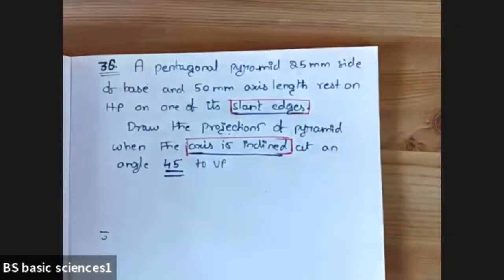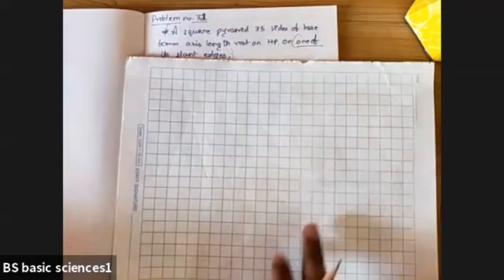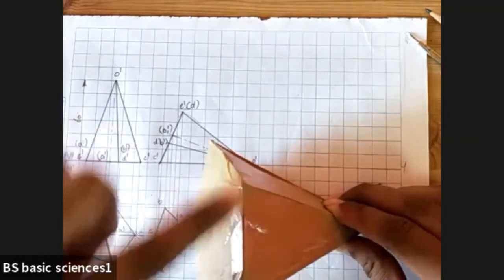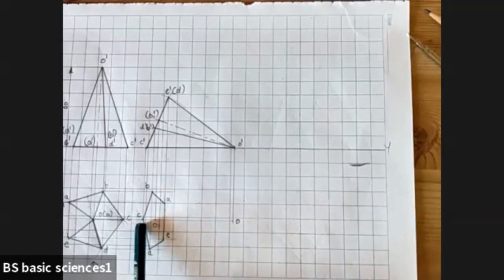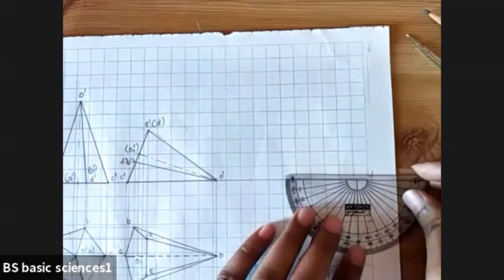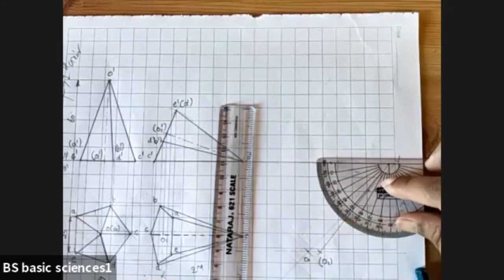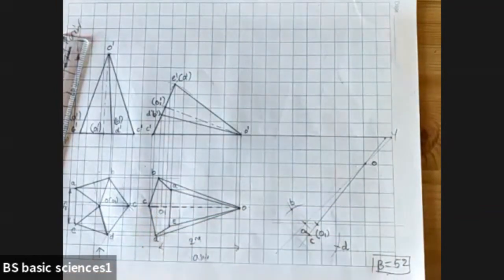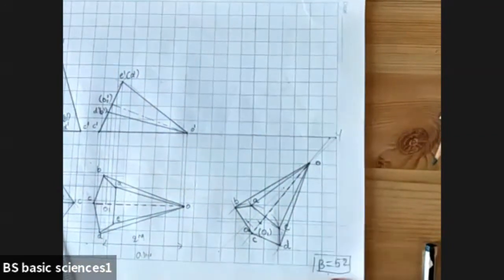ISOMETRIC PROJECTIONS / PART-5 / ENGINEERING GRAPHICS /18EGDL15/25 /VTU SYLLABUS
This is the fifth video of Projections of Solids, which is been solved  manually.